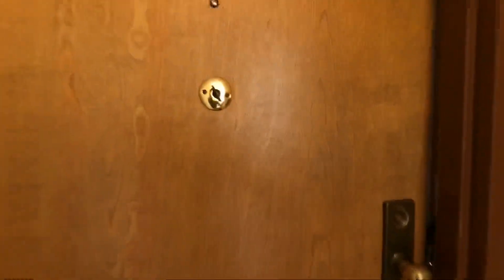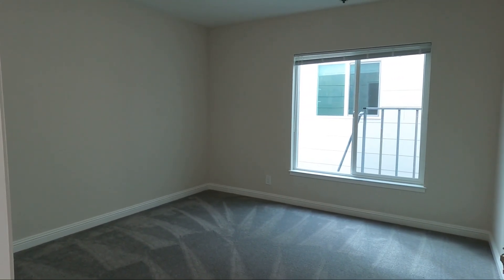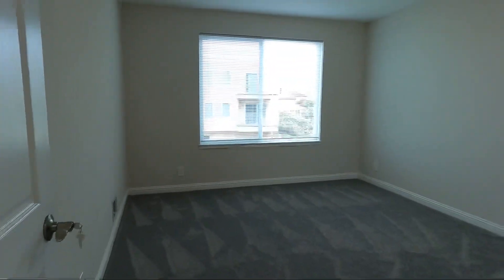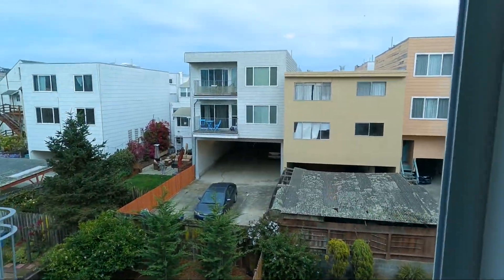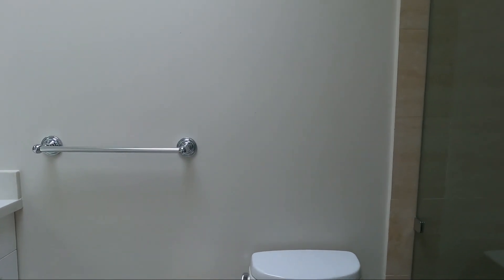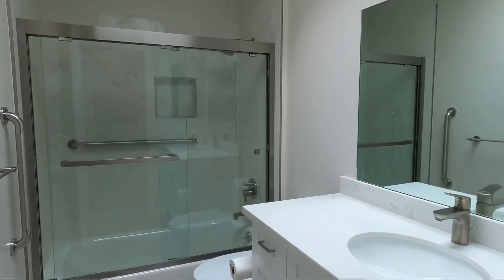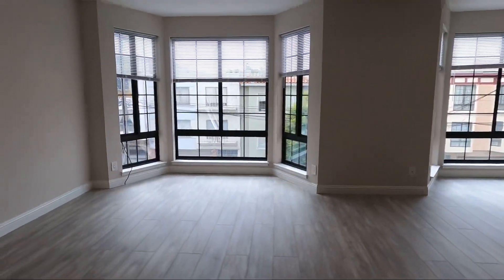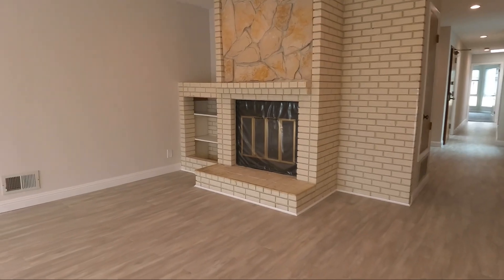Top floor and completely renovated